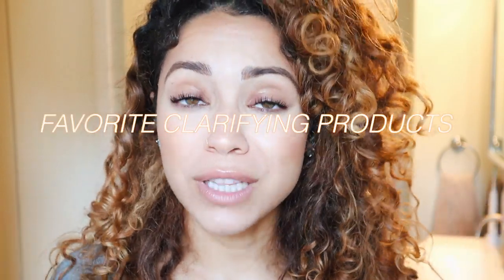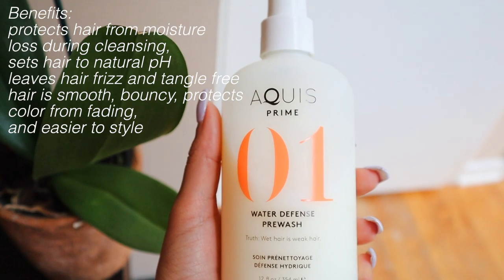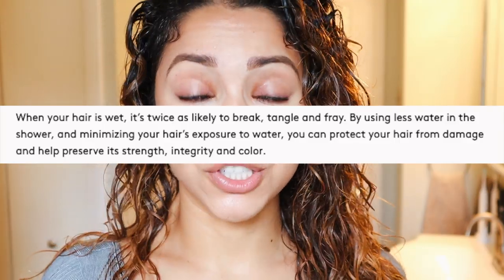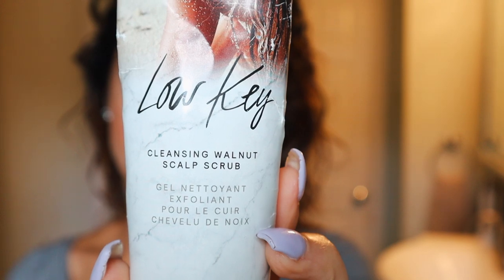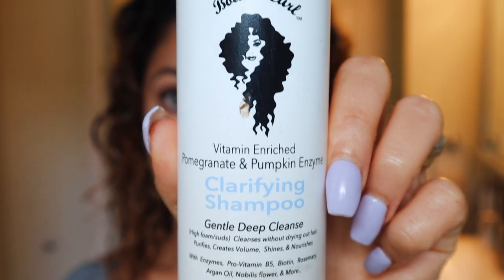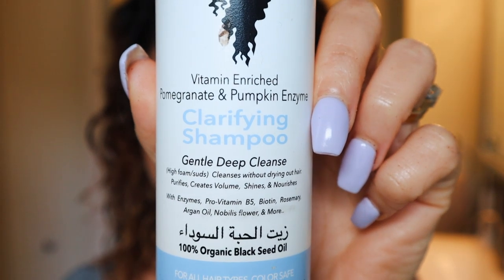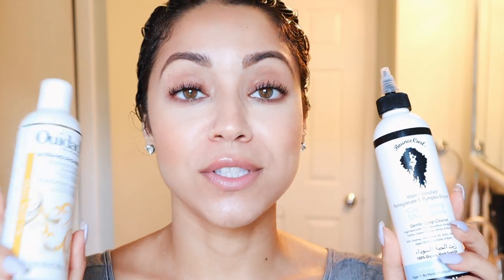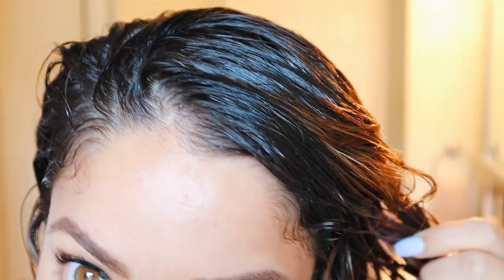Favorite Clarifying Products for CLEAN Hair!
IGK Low Key Cleansing Walnut Scalp Scrub

Bounce Curl Enzyme Gentle Clarifying Shampoo

Ouidad Ultra-Nourishing Cleansing Oil Shampoo

Ouidad VitalCurl + Clear & Gentle Shampoo